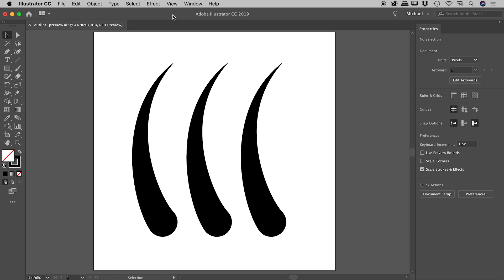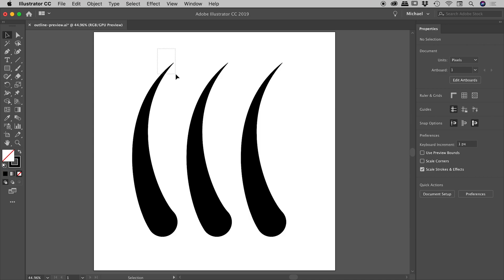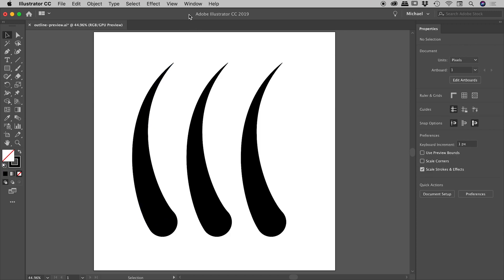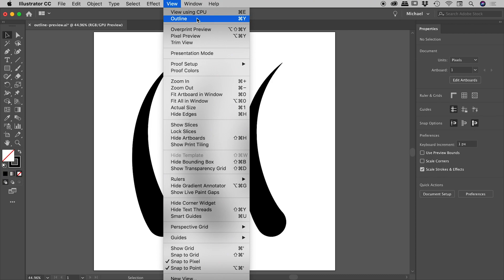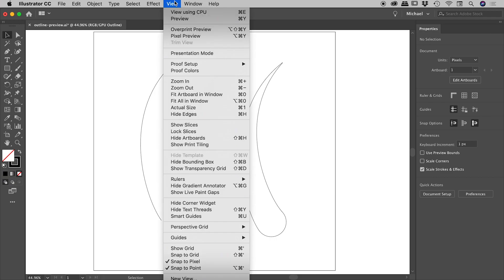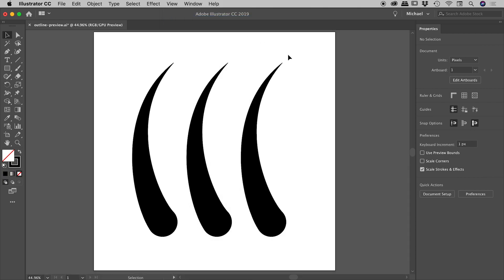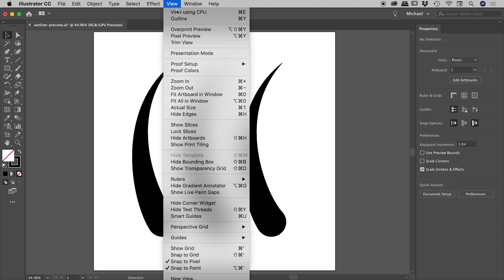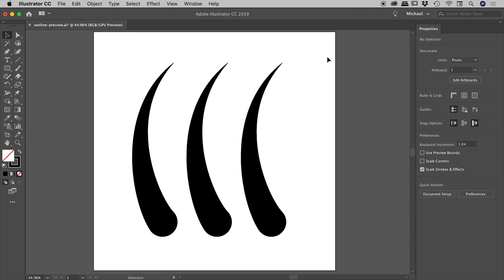Preview Illustrator vector paths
Pressing Command/Control + Y in Illustrator toggles between the Outline and Preview display modes. The Preview mode is the default editing mode for Illustrator and shows the artwork as it is. The Outline mode shows the underlying vector paths and can be a great tool for quickly identifying the components within a composition and how they fit together.